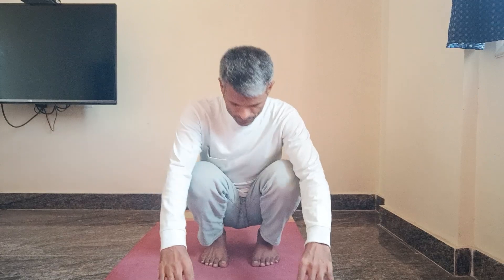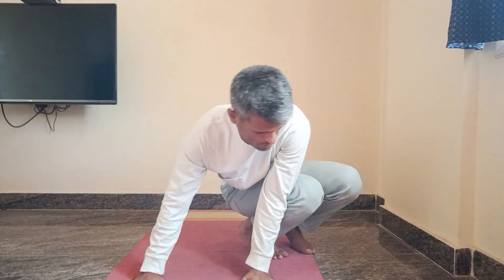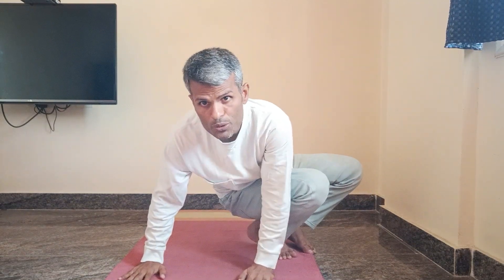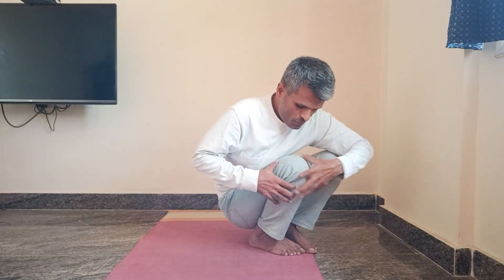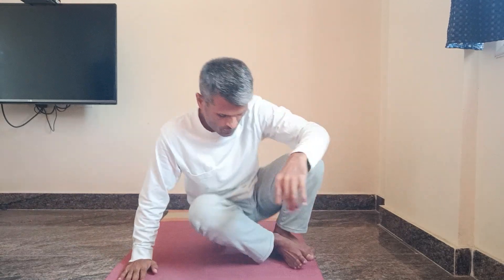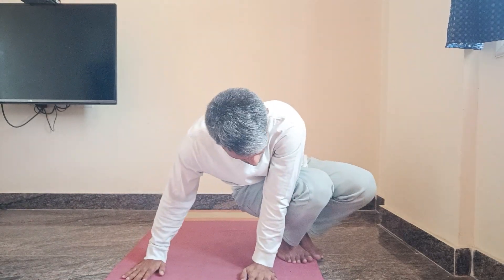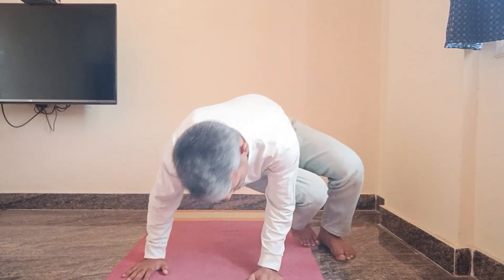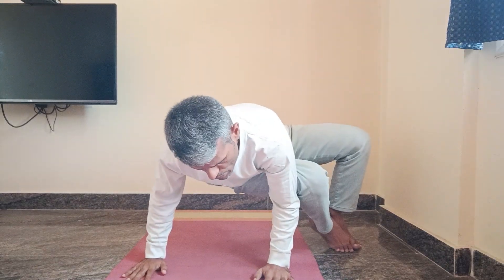Koundinyasana | How to do Koundinyasana